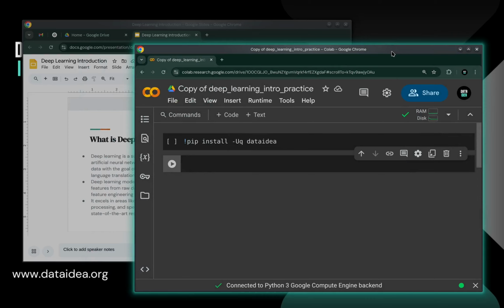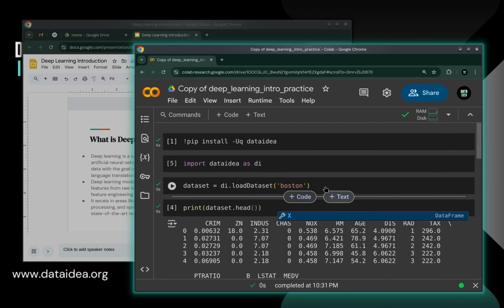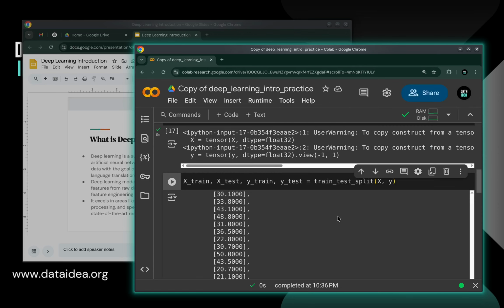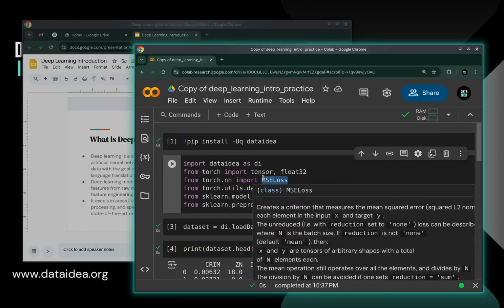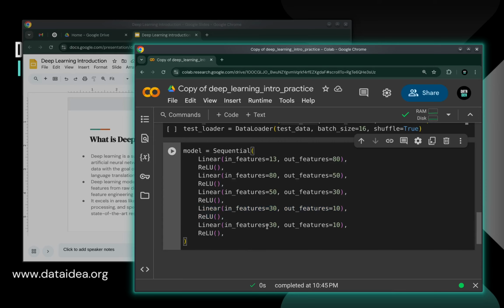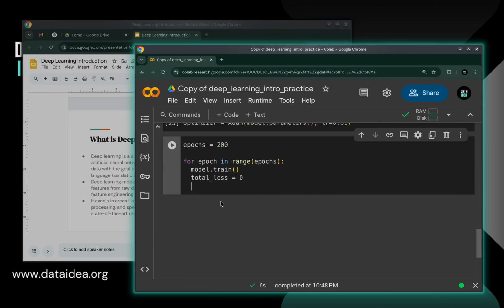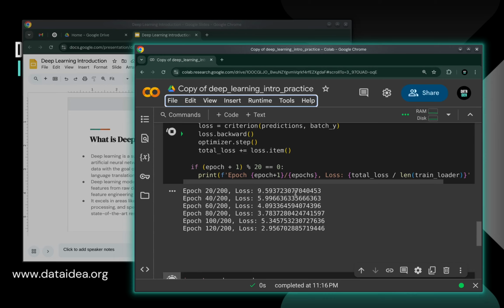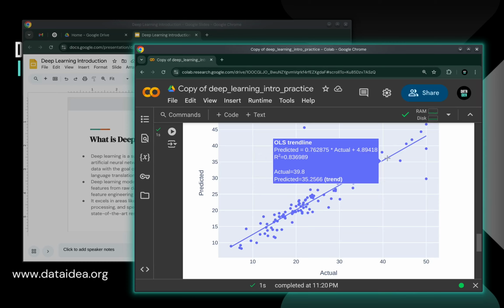Build your first Neural Network